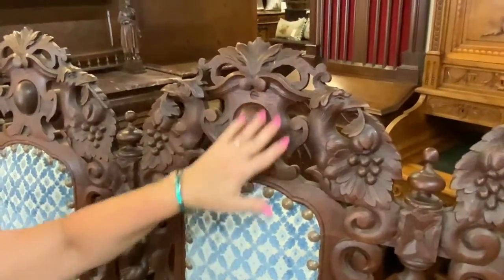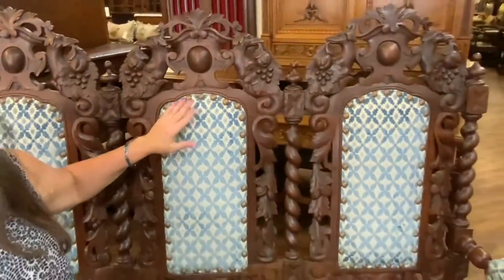Historical Elegance with the Hunting Settee | EuroLuxHome.com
This piece has sold, but we have many more beautiful pieces available!

Today, let me introduce you to our magnificent Hunting Settee, an exquisite emblem of bygone eras. With its historical essence dating back to around 1880, this piece captures the spirit of the craftsmanship of the time, meticulously hand-carved from robust oak.

Every inch of this settee whispers tales of eras gone by. Boasting dimensions of 51.25" in height, a generous 86" in length, and 26" in depth, it's an ideal fit for numerous spaces. Whether you possess a historical home complete with a quaint parlor room, a sophisticated library, or even a spacious landing or hallway, this settee promises to elevate its ambiance. One can't help but admire the intricately carved hand rests, reminiscent of a lion's maw, and the ubiquitous barley twist designs, from the columns to the supportive stretchers. In our interpretation, enigmatic creatures surround the central heraldic crest, resembling Phoenixes. These mythical beings, with dragon-like bodies and avian features, are adorned further with carvings of what appear to be apples, pears, grapes, oak leaves, and perhaps berries - classic emblems of the hunting style.

While the settee harks back to the past, the upholstery is a modern enhancement. Adorned in a captivating Periwinkle blue with a crisscross pattern, its base hue of Ivory and velvet leaves adds both texture and beauty. Running fingers across it reveals subtle shifts in color, creating an interactive visual delight. Furthermore, for those who prefer seating a tad on the firmer side, this settee guarantees comfort without compromising firmness.

Such a conversation starter, this settee can redefine any space. Curious about how it could transform your home? Or are you interested in the accompanying pair of Thrones or the set of four chairs, originally part of this ensemble? We invite you to explore further.

Your questions and curiosities are welcome. And always remember, with EuroLux Home, you're not just acquiring an antique but embracing a piece of history.

EuroLuxHome.com Item Number: 26-60A

Please be sure to call ahead of time if you are driving from out of town, as our hours are by chance or appointment!